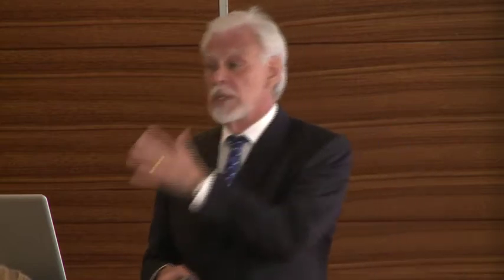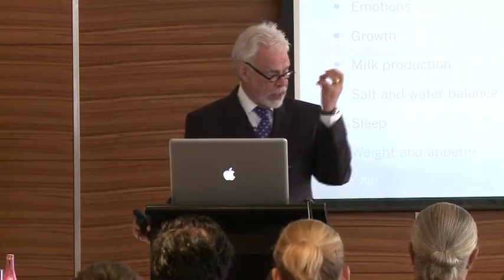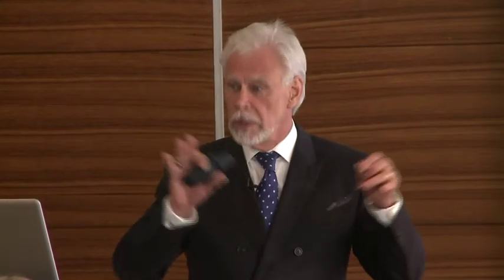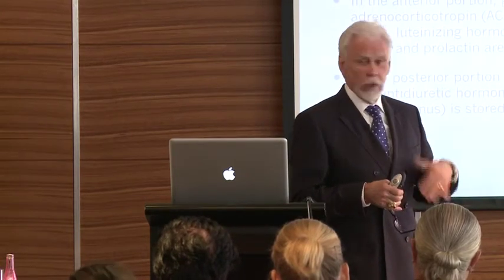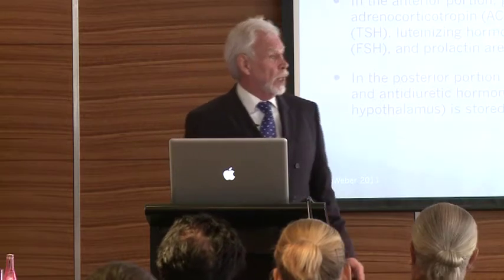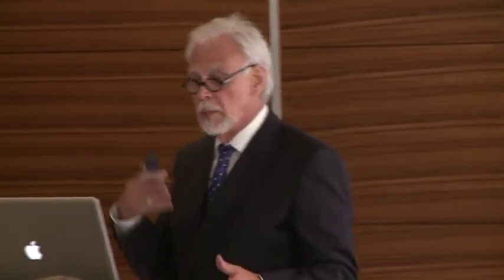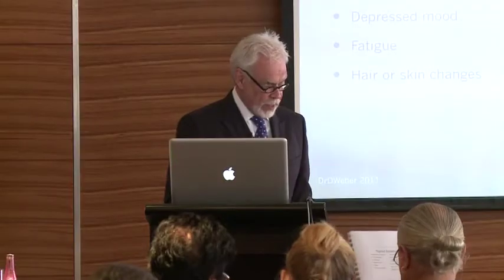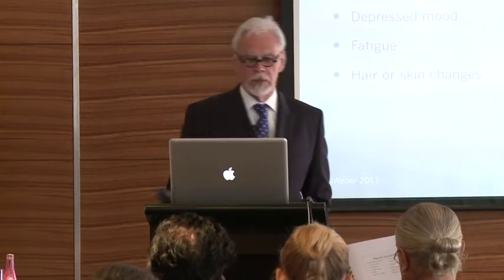Endocrine Disorders SYD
PANAXEA SYDNEY Seminar 2011